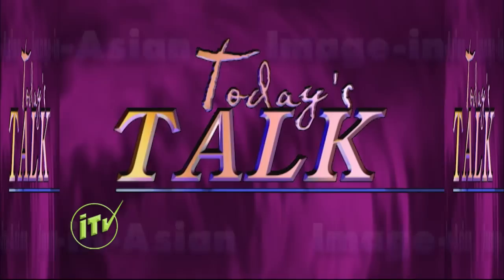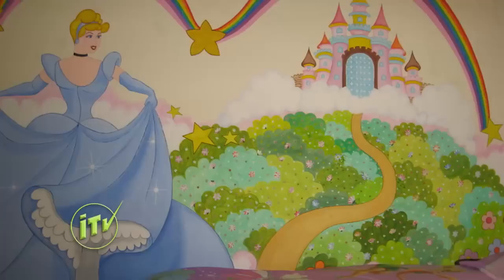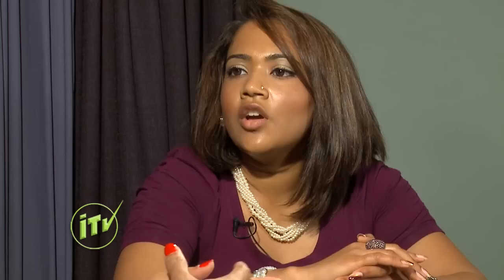Image-in-Asian #987 2012-07-28 excerpt 3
In Today's Talk Mariam Thomas chats with artist Sridevi.